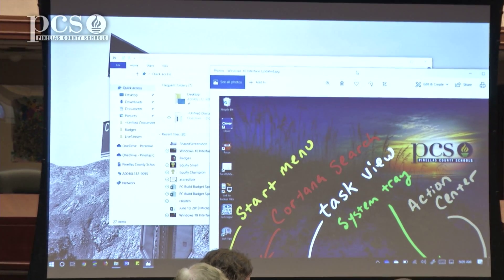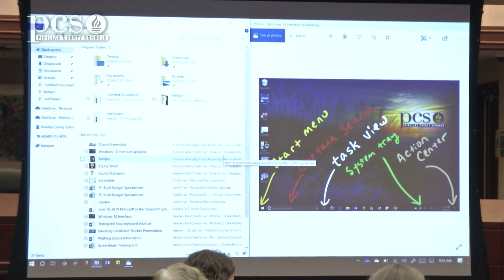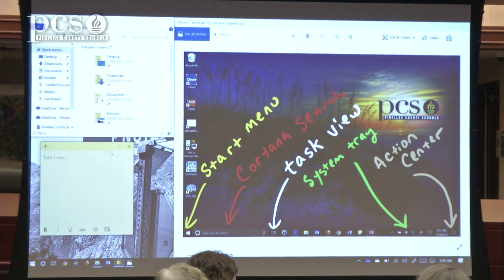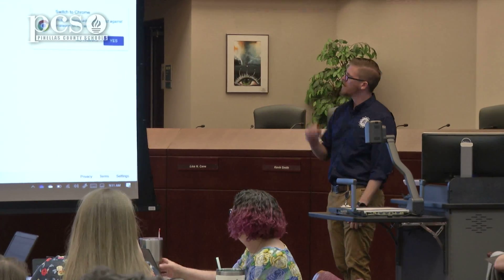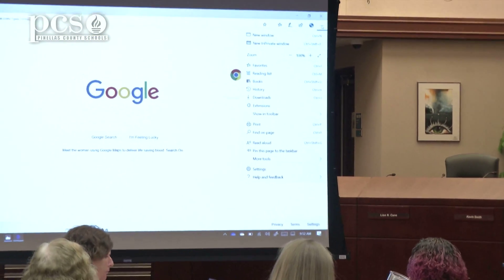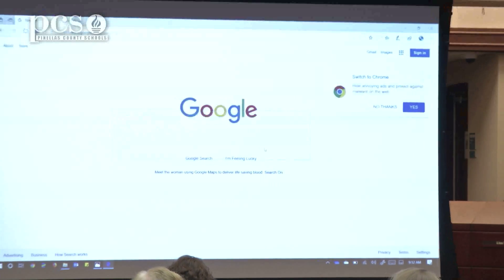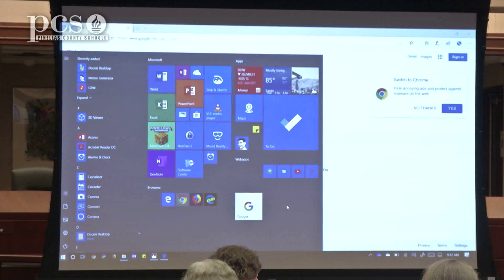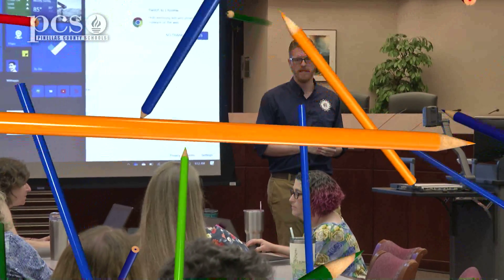Setting Up Multiple Windows in Windows 10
Pinellas County Schools Technology Program Coordinator Alex Heeren shows how to set up multiple windows in Windows 10.